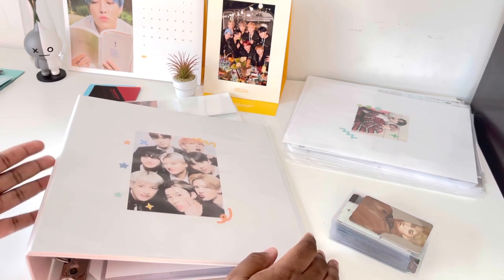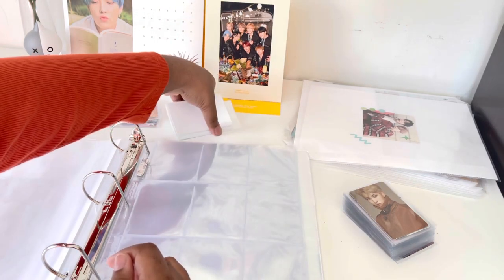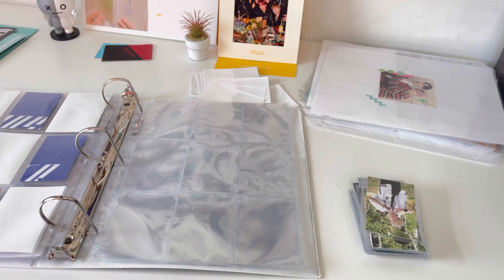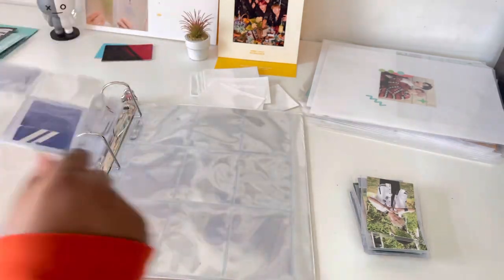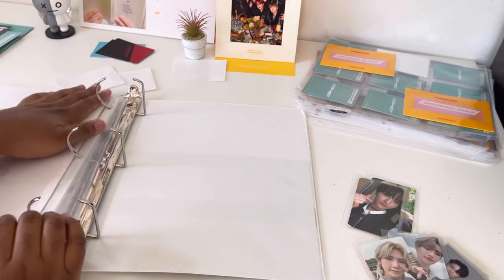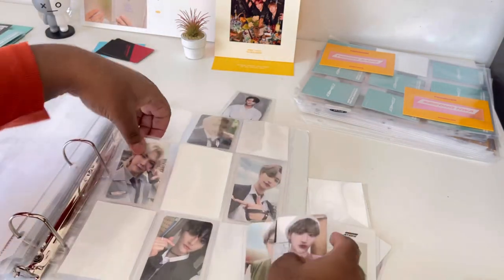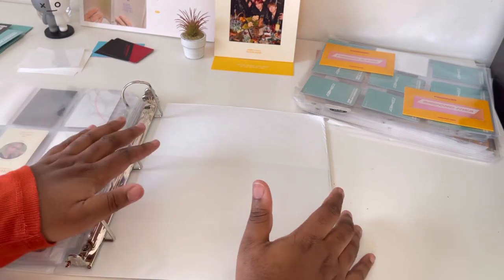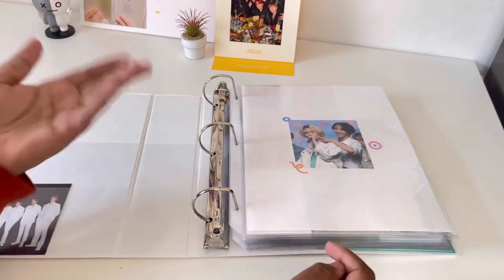storing kpop photocards #1: setting up my ATEEZ binder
Finally setting up a binder for my ATEEZ photocard collection after having them in a box for 9 months….

thanks for watching my first video!  this was fun to make, and i hope to make more videos in the future. thanks in advance for your support. please leave a like and subscribe & i hope everyone stays happy and healthy in these times.

love,
kate

Items used:
Dragon Shield Clear Matte Sleeves

Dragon Shield White Sleeves

2” D ring White Binder

Upcoming Videos:

- Staring my seventeen collection
- Storing my entire CIX Photocard Collection
- Storing my Treasure collection